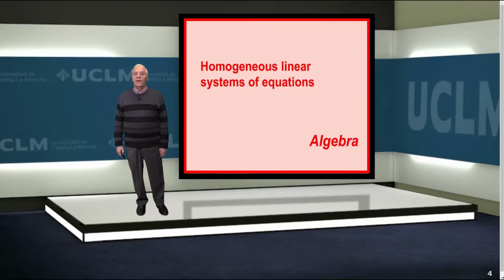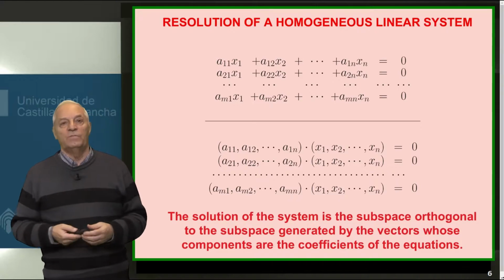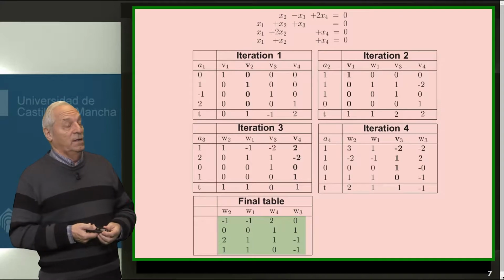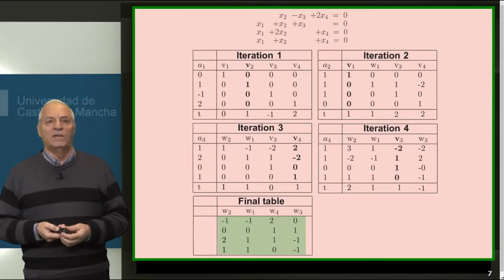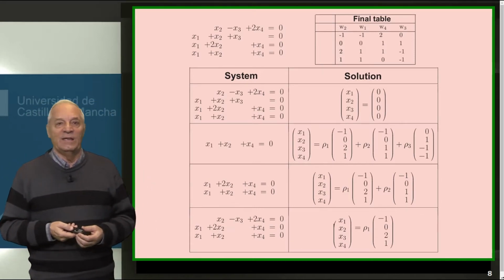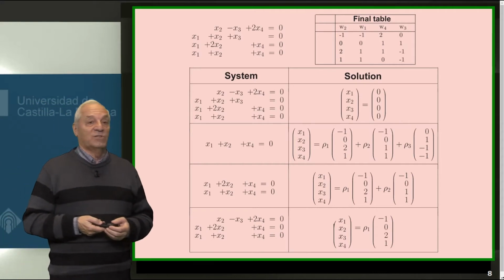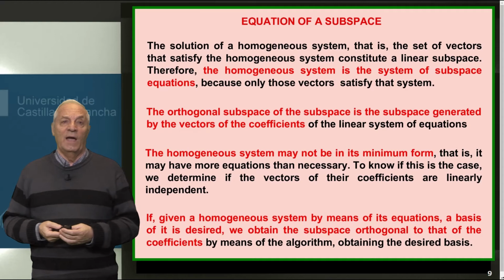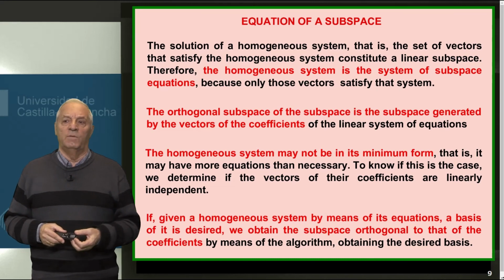Homogeneous linear systems of equations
In this lesson we show how the orthogonal algorithm can be used to solve a linear system of homogeneous equations. It is shown that the solution of a linear system of homogeneous equations is the orthogonal subspace to the linear subspace generated by the row vectors of the coefficients of the system of equations. Thus, a direct application of the algorithm leads to the solution of this problem.